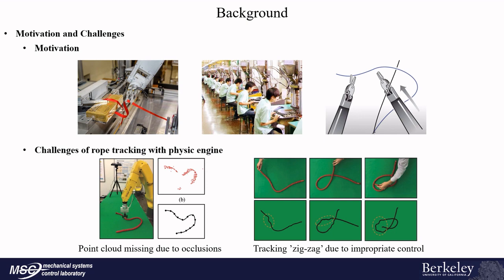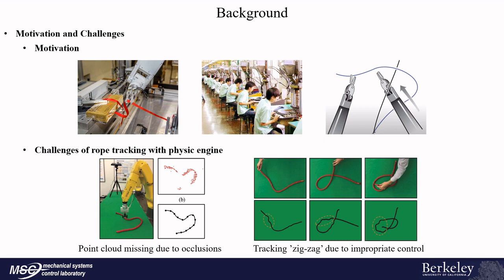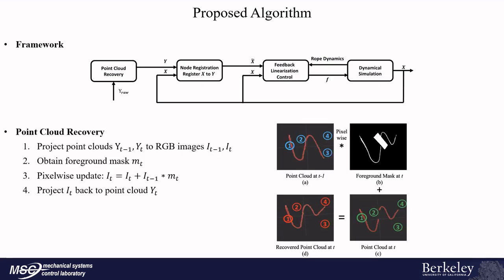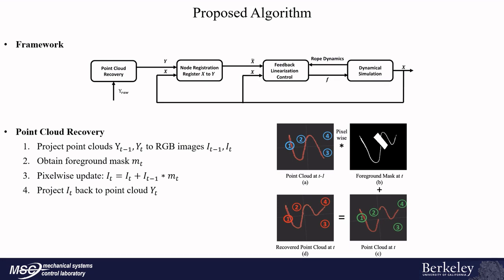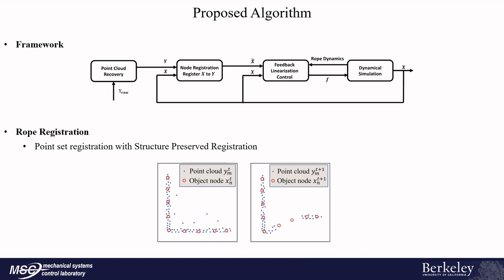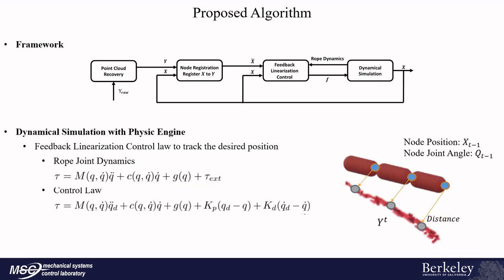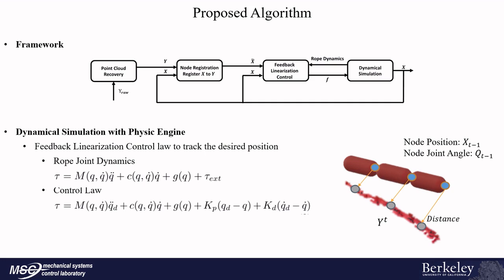Workshop ROMADO - Real-time state estimation of deformable objects with dynamical simulation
Contributed paper: "Real-time state estimation of deformable objects with dynamical simulation"
by Shiyu Jin, Changhao Wang, Xinghao Zhu, Te Tang and Masayoshi Tomizuka

In conjunction with IEEE/RSJ International Conference on Intelligent Robots and Systems (IROS 2020). The conference is held on-demand from October 25 to December 25, 2020.

The organization of this workshop is supported by project COMMANDIA (Collaborative Robotic Mobile Manipulation of Deformable Objects in Industrial Applications), SOE2/P1/F0638, which is cofinanced by Interreg Sudoe Programme (European Regional Development Fund)